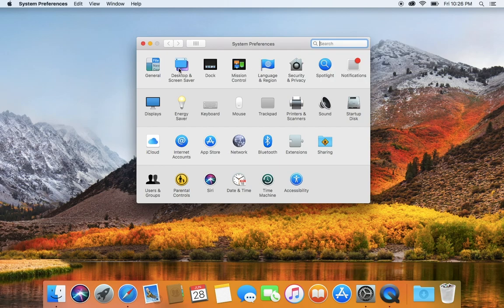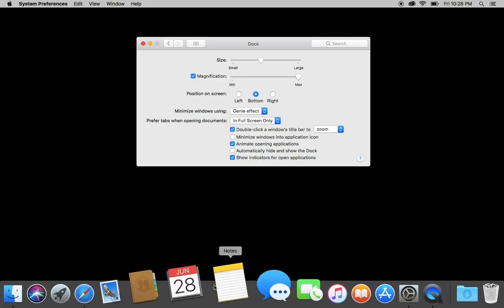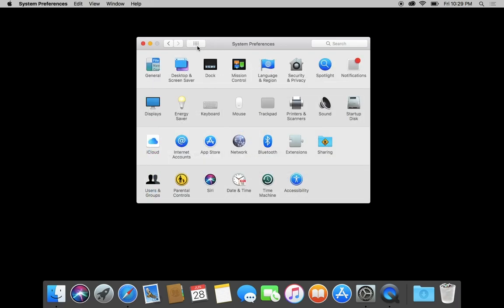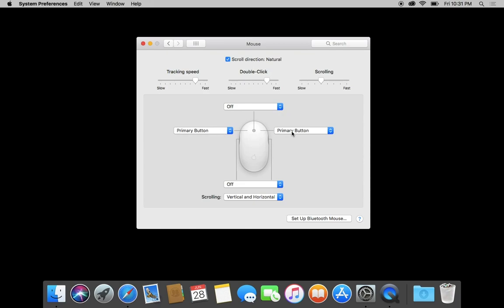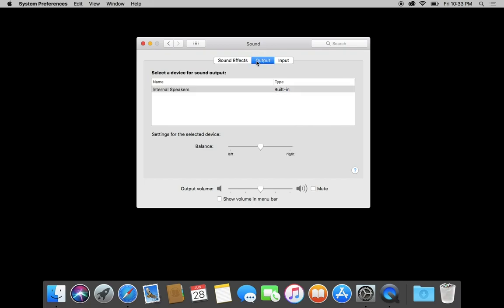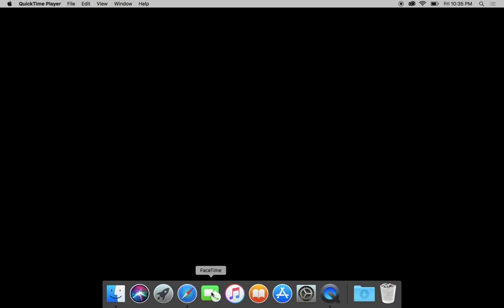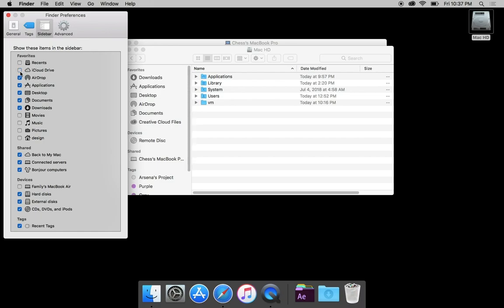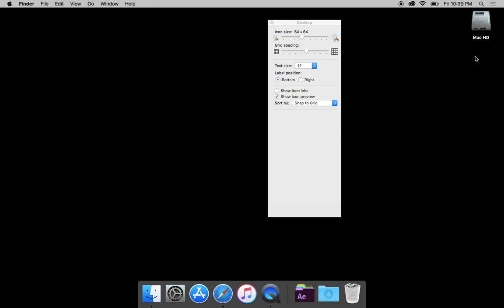How To Set Up A Presentation Computer (ProPresenter, Powerpoint, Proclaim, EasyWorship, Keynote)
WRITTEN LIST OF TWEAKS BELOW IN DESCRIPTION
Just a quick rundown of everything I like to do when setting up new computers for presentation software (ProPresenter, Powerpoint, Proclaim, EasyWorship, Keynote, etc.). I'm working on a Mac, but these same concepts apply to a PC.

SYSTEM PREFERENCES
Desktop & Screen Saver
    Disable Screen Saver
    Set Desktop Background to Black
    Disable Hot Corners

Dock
    Disable Dock Magnification

Security / Privacy
    Disable Screensaver Password
    Allow Apps Downloaded from Identified Developers

Notifications
    Disable Notifications (sounds)

Energy Saver
    Disable Display Sleep

Mouse
    Increase Mouse Speed
    Enable Right Clicking
    Disable 3rd mouse button shortcuts

Trackpad
    Increase Trackpad Speed

Sound
    Disable User Interface Sound Effects
    Disable Feedback When Volume is Changed

App Store
    Disable Automatic MacOS Updates
    (Windows - Disable Auto Update & Restart)

FINDER TWEAKS
    Remove Irrelevant Apps from Dock
    Show Hard Disks
    New Finder Windows Show Desktop
    Disable Tags
    Applications Folder in Dock
    Sidebar Items
    Show Filename Extensions
    Disable Airdrop
    Sort by Snap To Grid